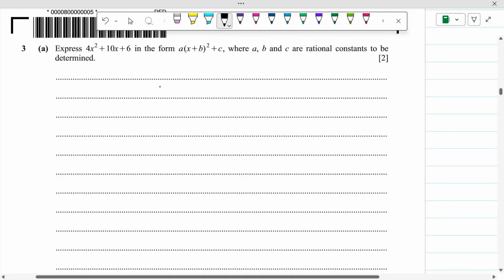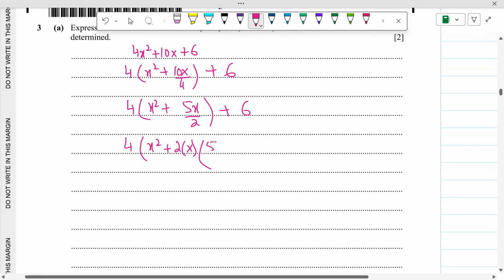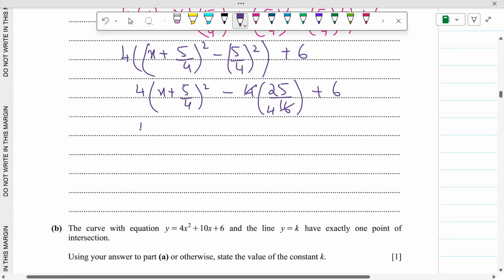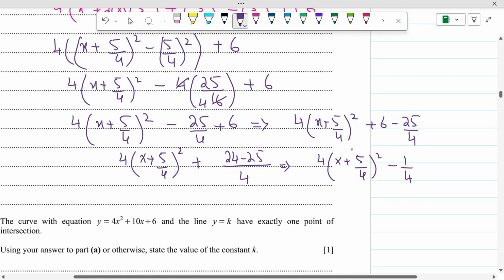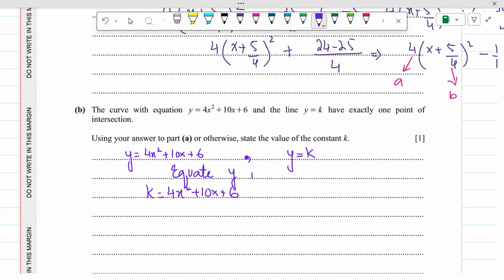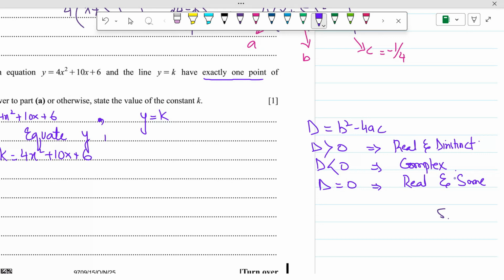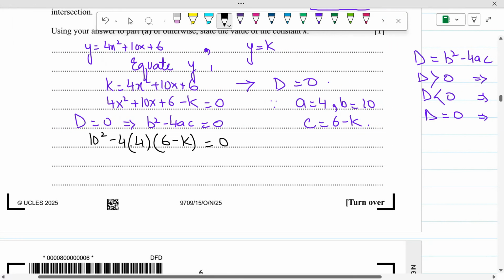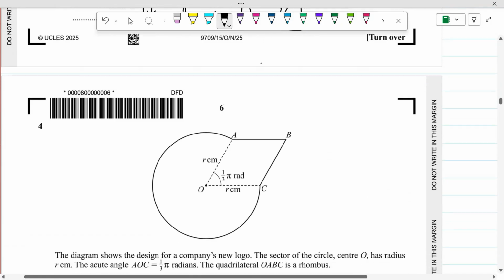Quadratic Equation & Intersecting Point | 9709 Paper 15 Oct/Nov 2025 Q3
In this video, we solve Question 3 (Quadratic Equation and Intersecting Points) from
Cambridge A Level Mathematics 9709, Paper 15, Oct/Nov 2025.

You will learn:

How to form quadratic equations

How to find intersecting points

Solving quadratics accurately in exams

This lecture is perfect for Pure Mathematics 1 (P1) students preparing for Cambridge A Level exams.

📌 Exam tips and common mistakes included.